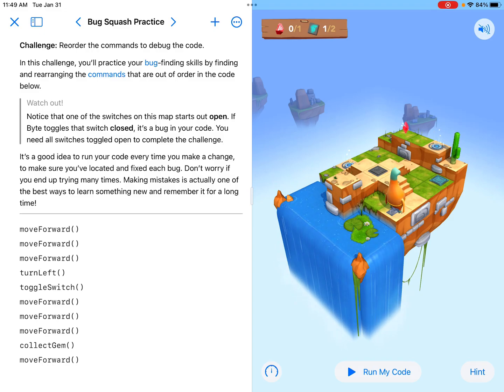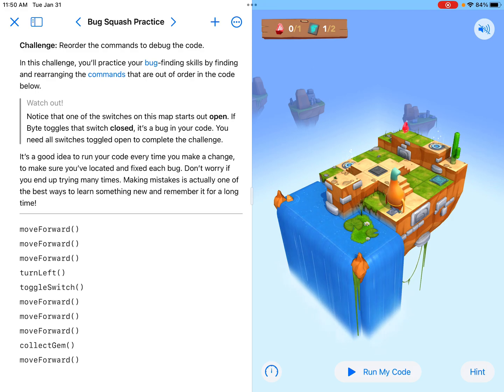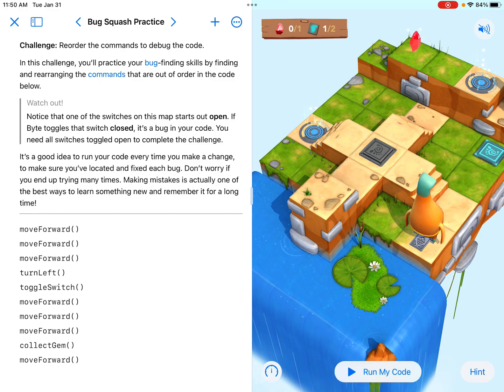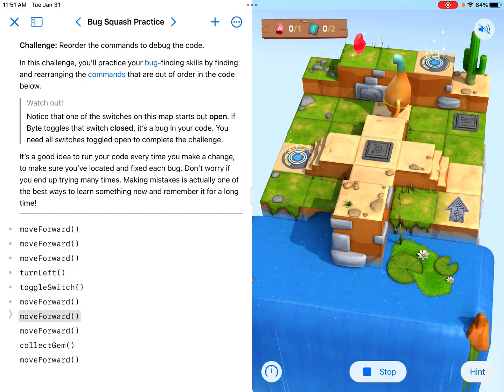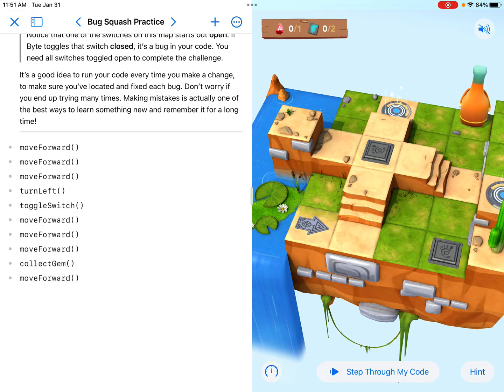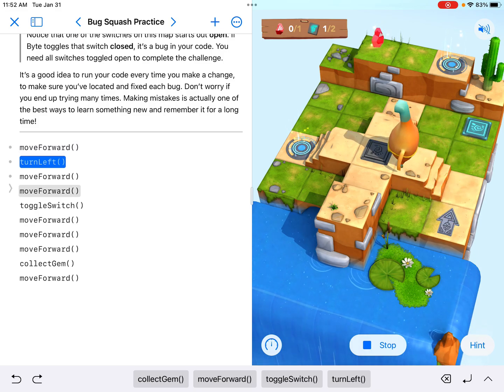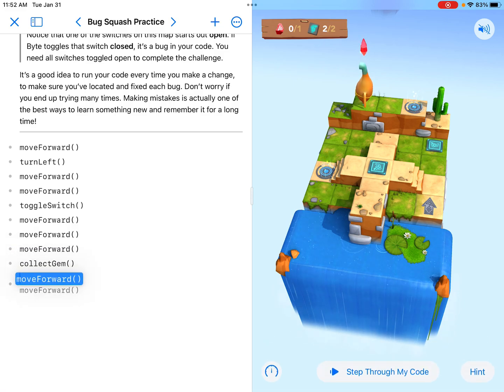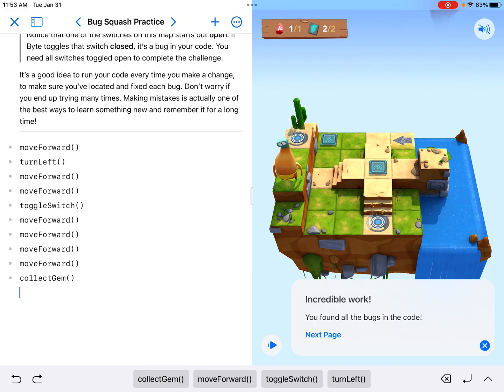Swift Playgrounds- Bug Squash Practice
Here's how you solve the "Bug Squash Practice" section in Swift Playgrounds.  This can be found in the Learn to Code 1 Playground.